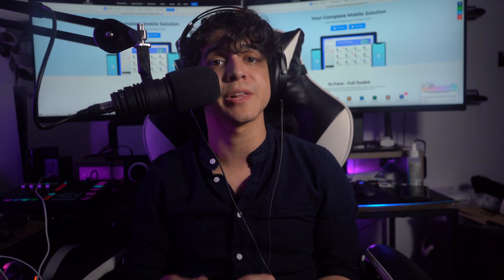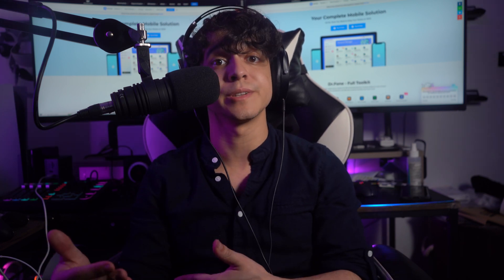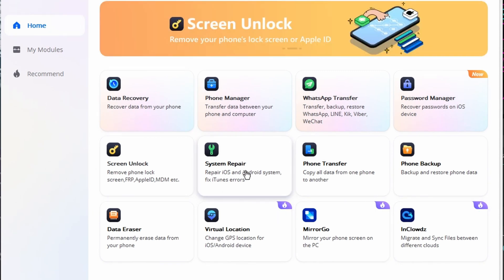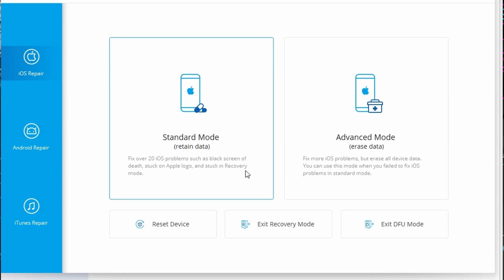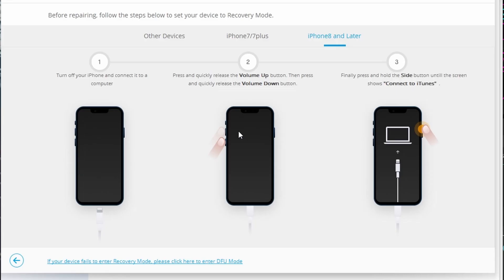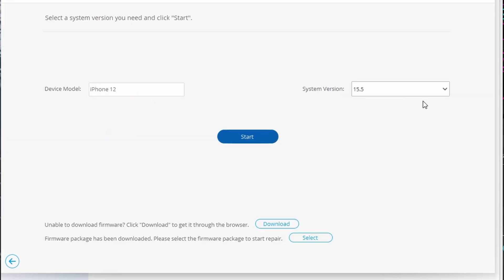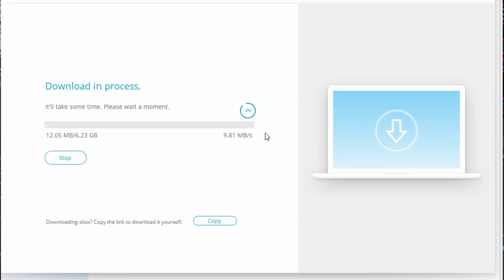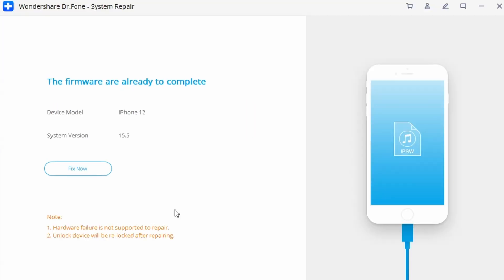How to Revert iOS 16 Back to Older Version from Beta Version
In this episode we will show you some common bugs and issues which probably coming out after you have installed iOS 16 beta version. Then provide the most efficient and easy way to solve your problems. How to revert iOS 16 to your old version?

Timestamps:
00:00​ Intro
00:42 Bugs and problems
00:58 Non-operational network connection
01:26 Unresponsive touch screen
01:51 Baterry Drain
02:10 Application crashing
02:35 How to revert iOS 16 to older version
03:23 Steps guidance
04:24 Q&A for iOS 16 beta
04:28 Which devices are compatible with the latest iOS upgrade?
04:42 How are notifications going to change across iOS 16?
05:01 What will happen if I remove myself from iOS beta?
05:21 Summary